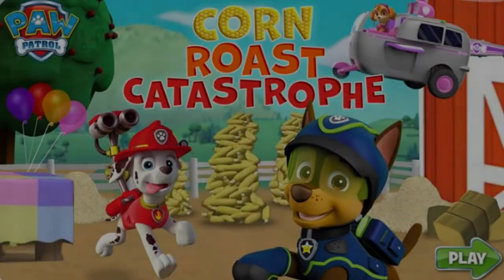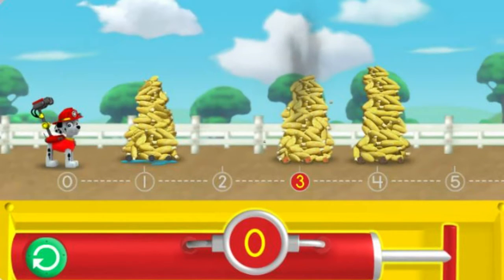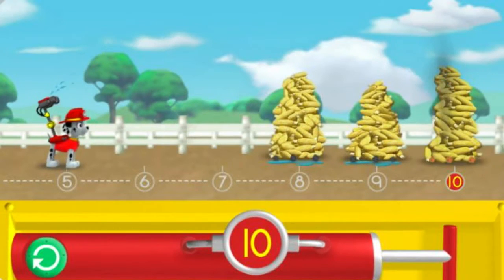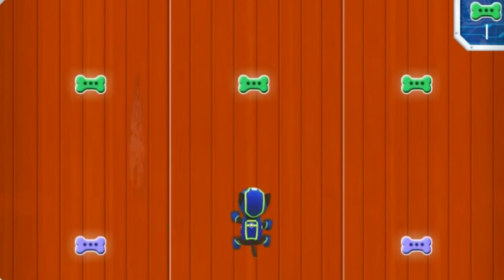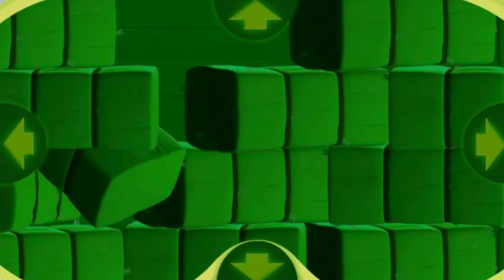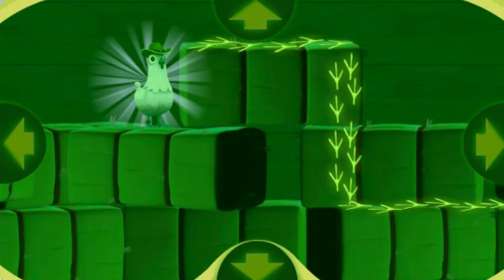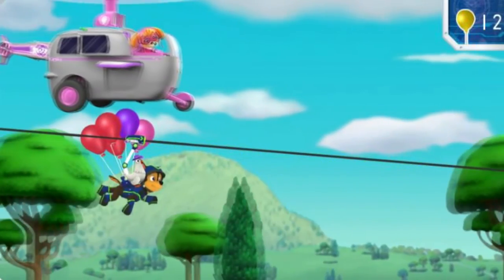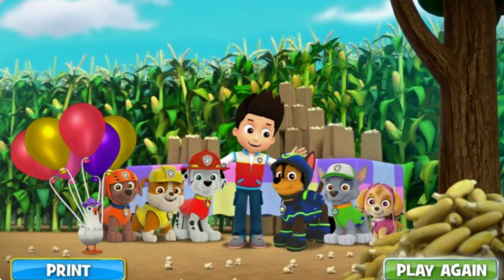Paw Patrol Games - Paw Patrol Corn Number Adventure